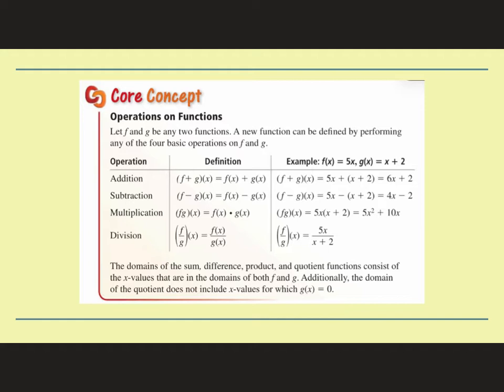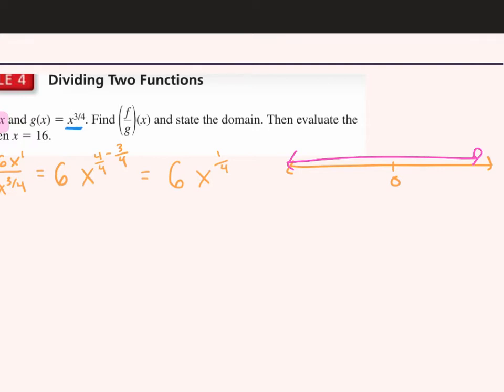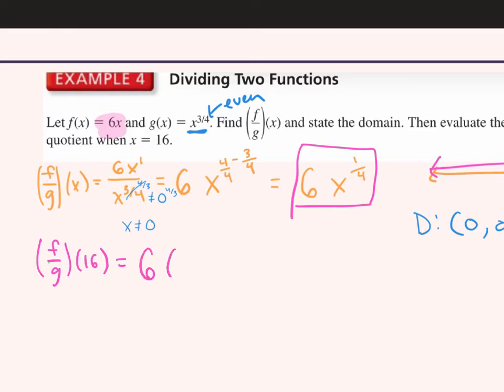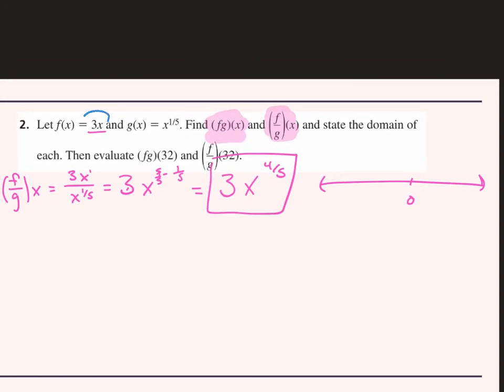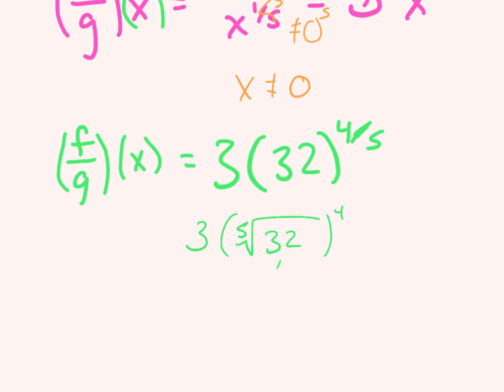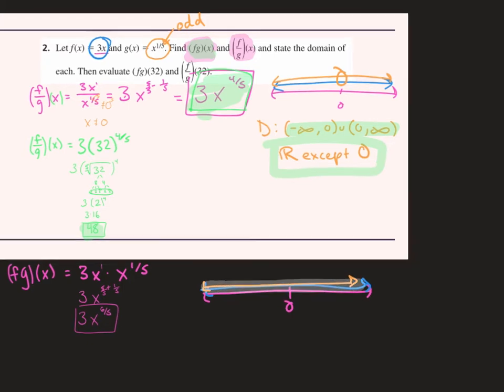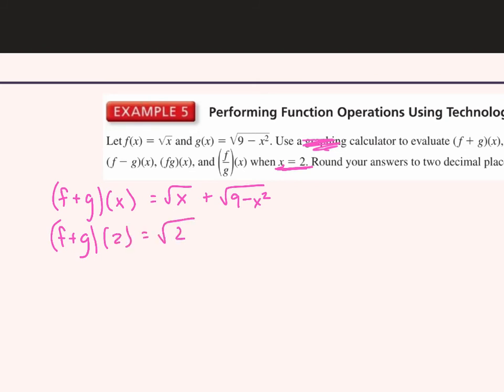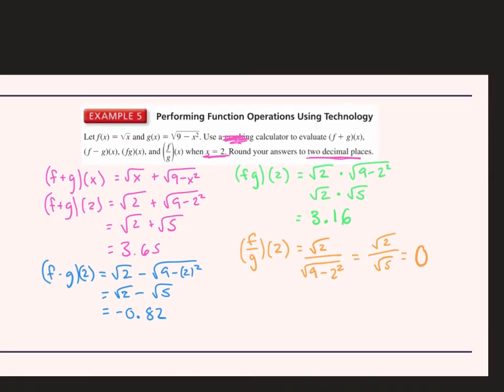1.27 alg2 5.5 part 2